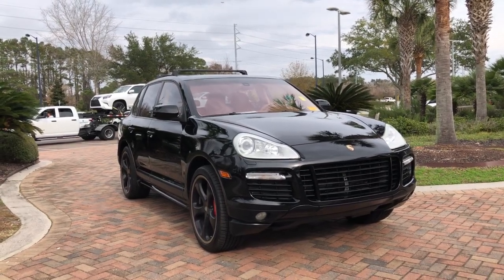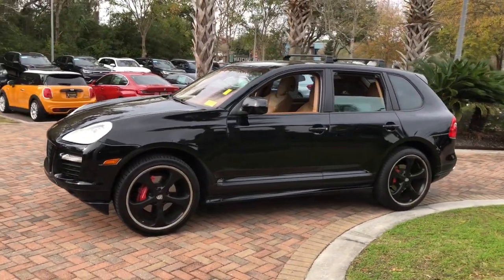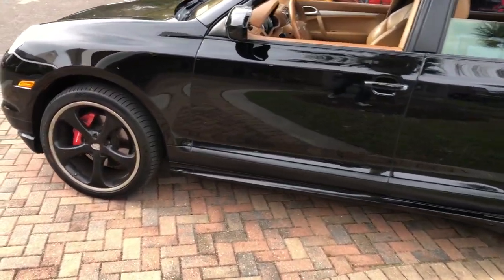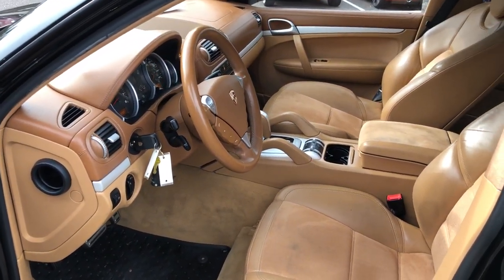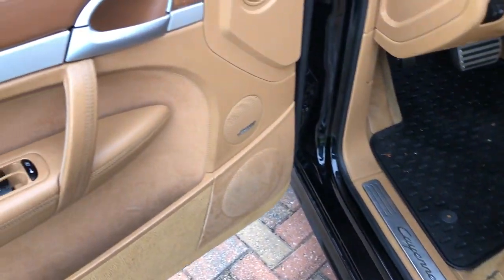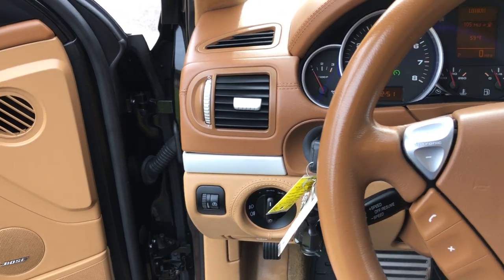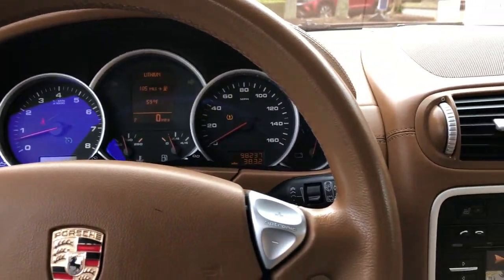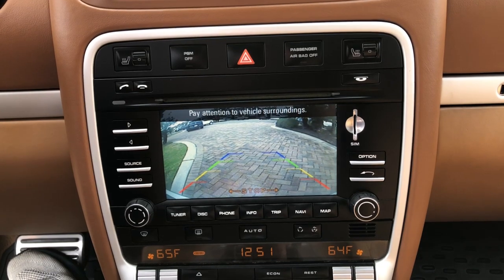2010 Porsche Cayenne Charleston, Mt. Pleasant, West Ashley, North Charleston, Summerville, SC 43066B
Black Used 2010 Porsche Cayenne  available in Mount Pleasant, South Carolina. Servicing the Mt. Pleasant, West Ashley, North Charleston, Summerville, SC area.

#{MAKE}
#{MODEL}
2010 Porsche Cayenne  - Stock#: 43066B

Check out this well equipped 2010 Porsche Cayenne GTS 4.8L V8 32V 405hp Black with Sand Beige Full Leather Seat Trim w/Alcantara 21 x 10J Sport Plus Painted Black Wheels Aluminum Look Roof Rails w/Protection Strips Full Leather Seat Trim w/Alcantara Heated Front Seats Porsche Communication Management Navigation Power Tilt/Slide Moonroof. 100K service has been done. brbrbrAwards:br  * 2010 KBB.com Brand Image AwardsbrbrWhile every effort is made to ensure the accuracy of the information on this site errors do occur so please verify information with a customer service agent. Prices do not include destination charges or any additional accessories All prices and offers are before state city and county tax tag title and license fees. Out of state buyers are responsible for all state county city taxes and fees as well as title/registration fees in the state that the vehicle will be registered. All other discounts are contingent on approved credit through VCI. All prices and offers include all incentives which the dealer retains unless otherwise specifically provided. The full cash price charged at any dealership depends on many factors including all products and services bought with the vehicle.